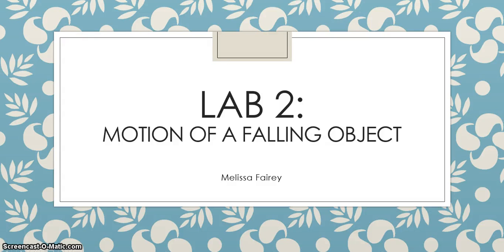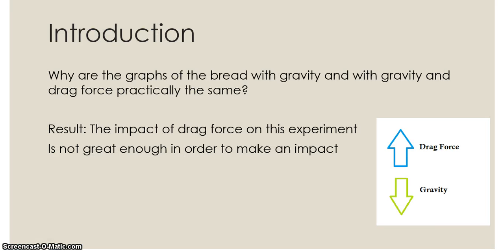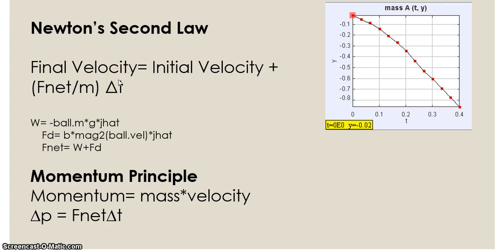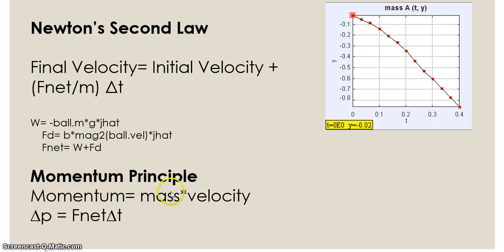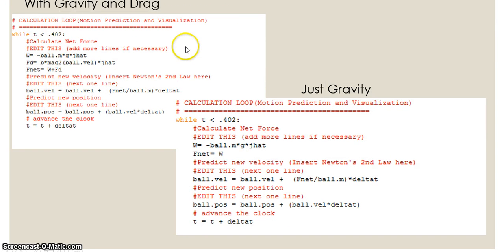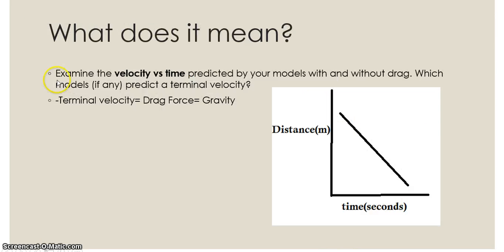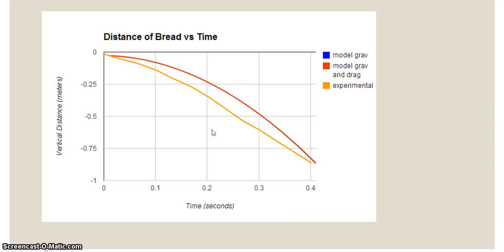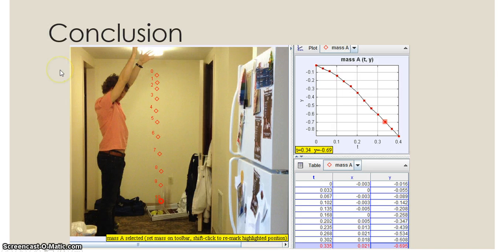Lab 2: Motion of Falling Object